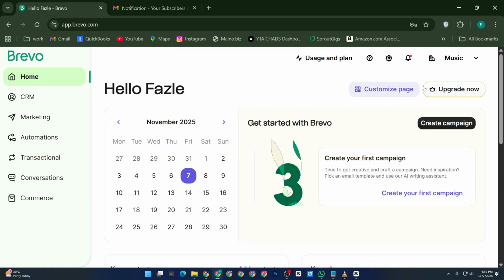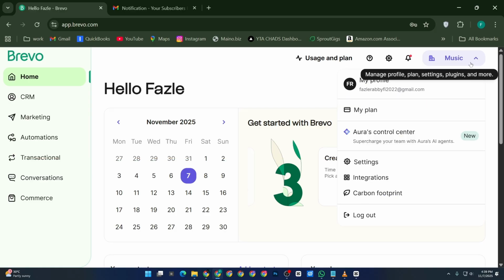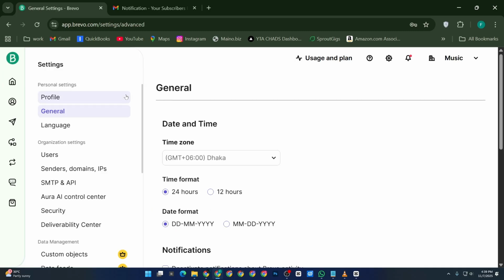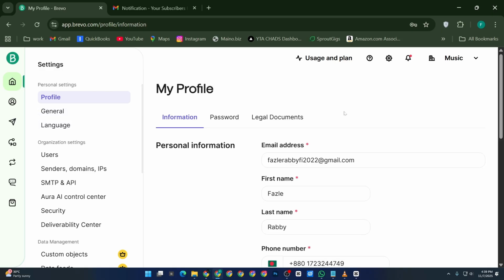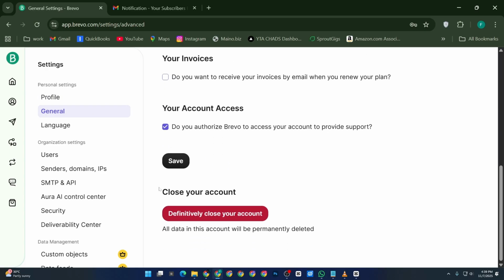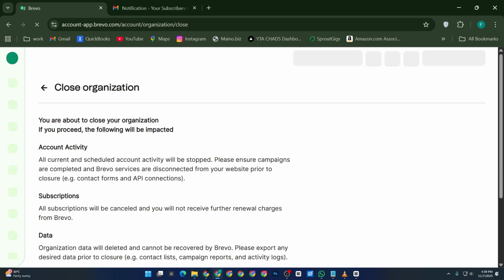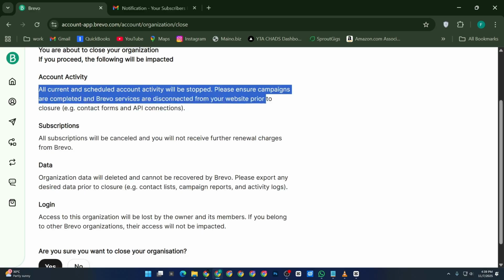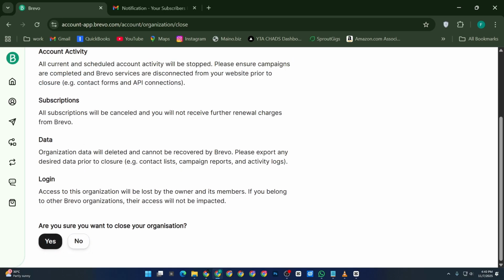How To Delete Your Brevo Account - (2025) Step By Step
Learn How To Delete Your Brevo Account Step By Step
To delete your Brevo account, log in → Account Settings → Profile → Delete Account, follow the on-screen prompts to confirm deletion, and your account along with all data will be permanently removed from Brevo’s platform.

Description/Tags: delete Brevo account, remove Brevo account, Brevo account deletion tutorial, Brevo email marketing 2025, Brevo account closure, Brevo tutorial for beginners, Brevo guide, Brevo account management